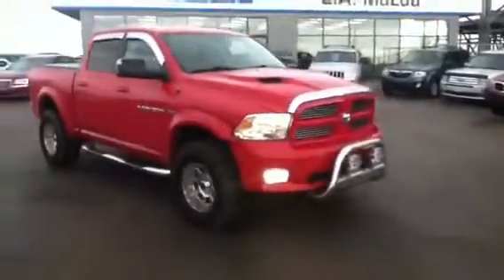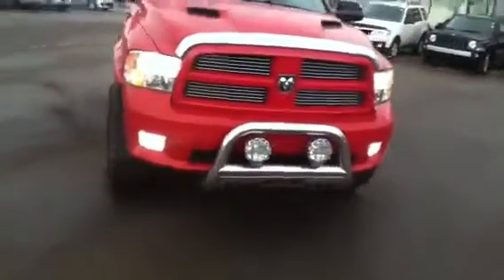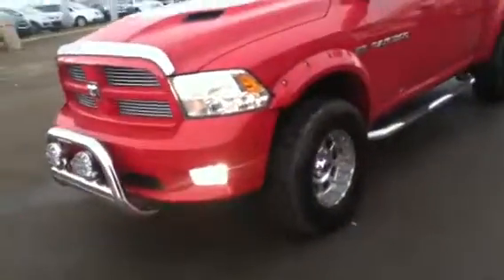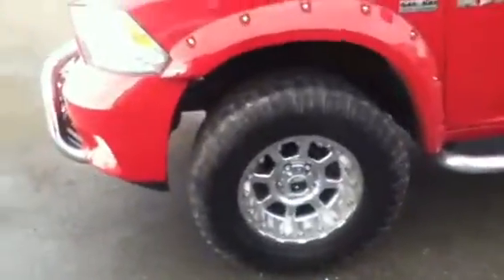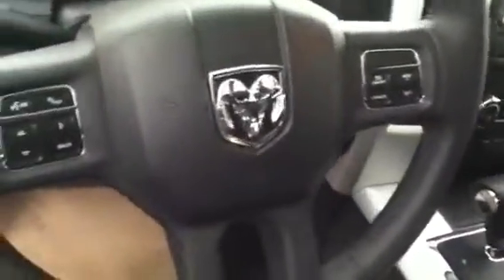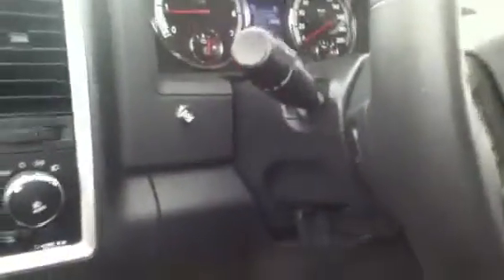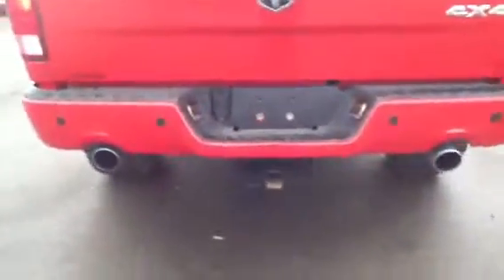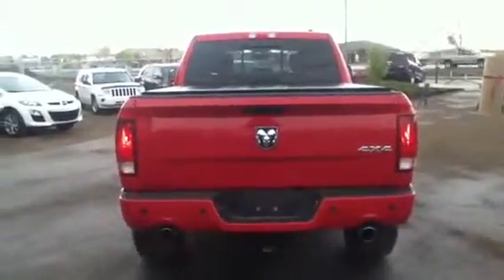Edmonton Mazda Dealer | 2012 Ram 1500 Sport | LA Mazda